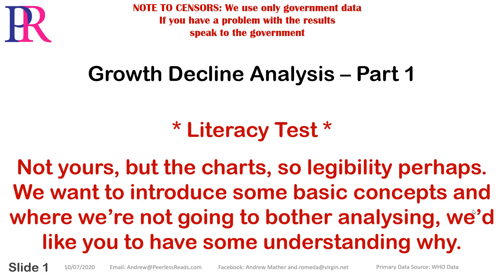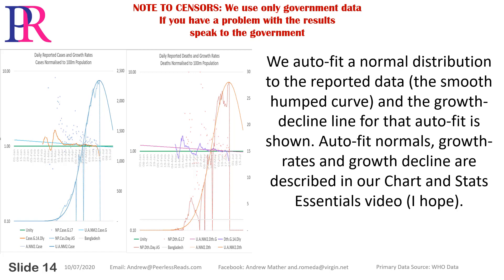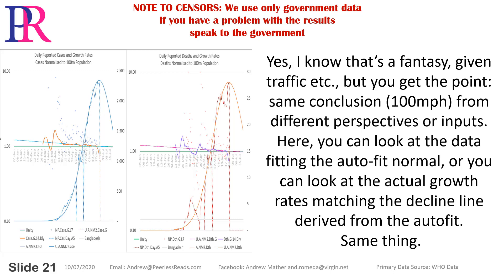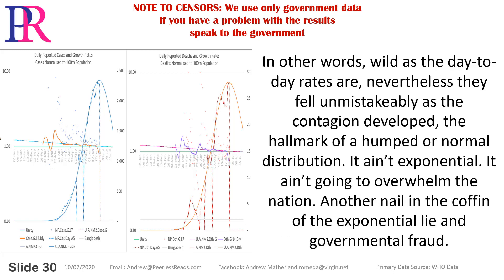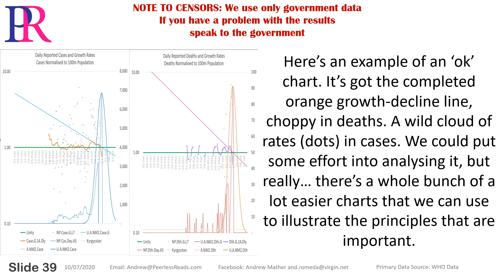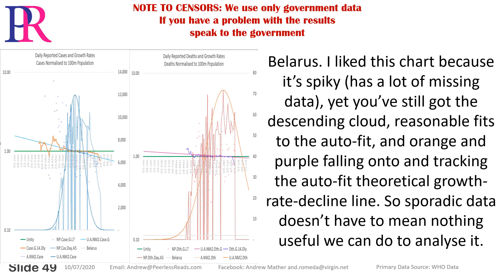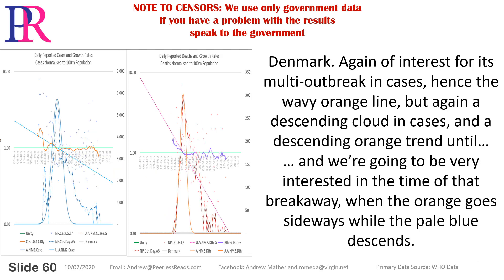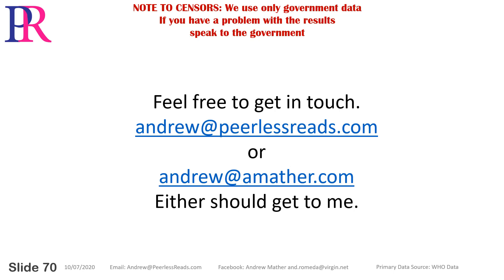Covid 19 - Growth Analysis Part 1 - Introducing And Categorising The Charts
With 214 charts to choose from, we don't want to spend time on all 214 of them. But we don't want to cherry pick to suit an agenda, even ours. So we'll look at what the charts are and what to look for, so you can check out the earlier tour to see if we've been straight with you.